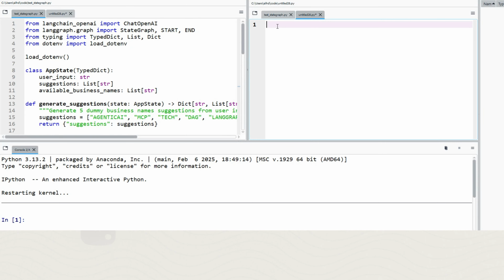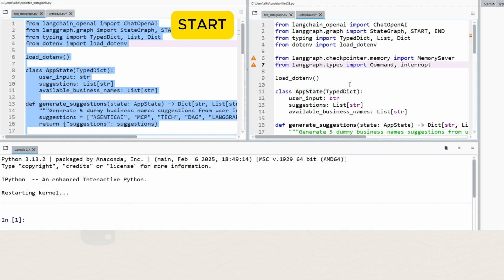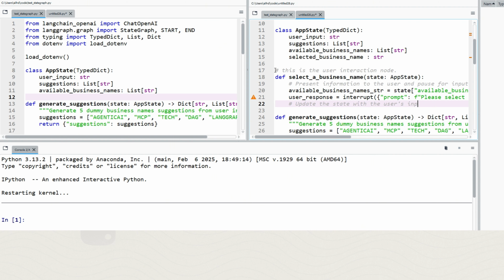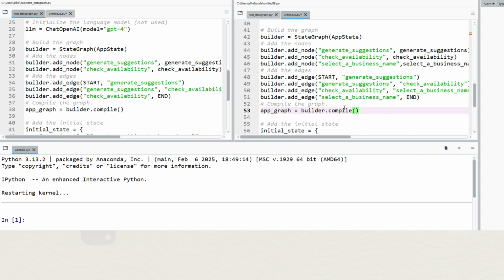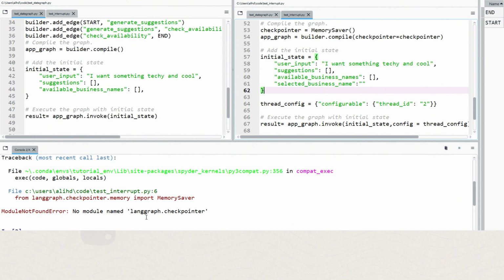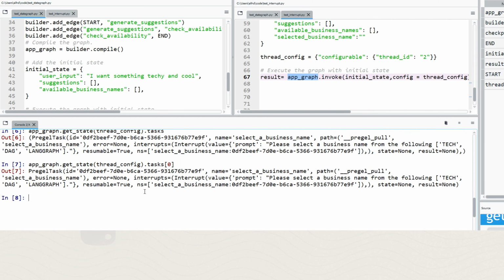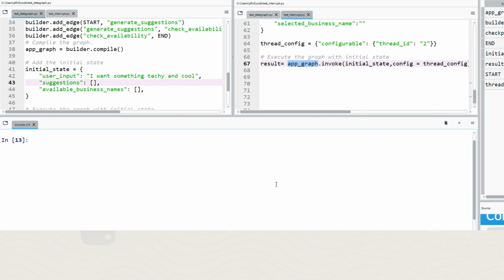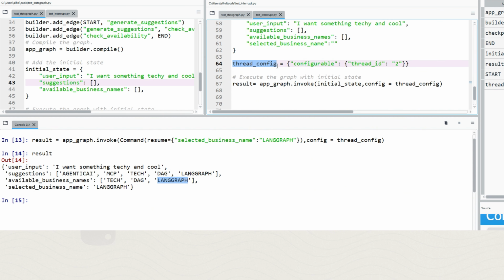12. Easy Start with LangChain & LangGraph | Hands-On: Building and Running a StateGraph Part 2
This video extends the previous hands-on example by adding new capabilities to the StateGraph using MemorySaver for checkpointing and interrupt() with Command() to support human-in-the-loop workflows. It shows how to preserve state between runs and pause execution for manual input or decisions. The focus is on demonstrating how to enhance LangGraph workflows with state persistence and interactive control.